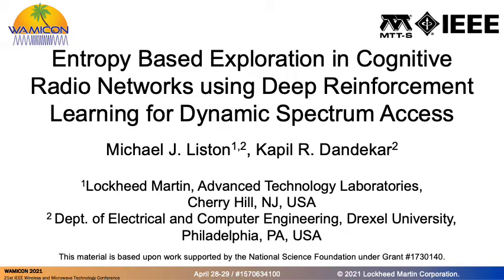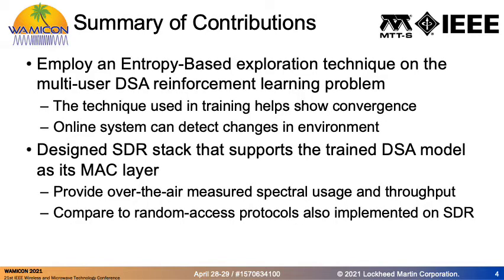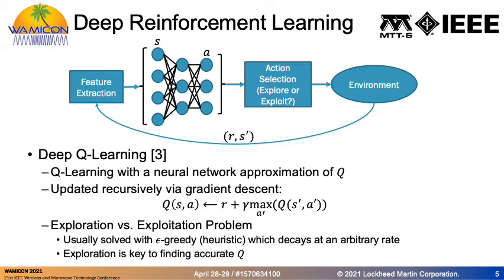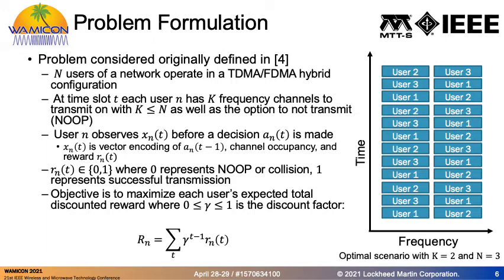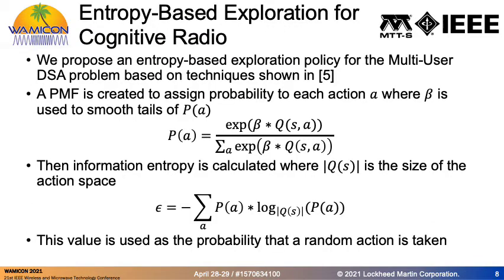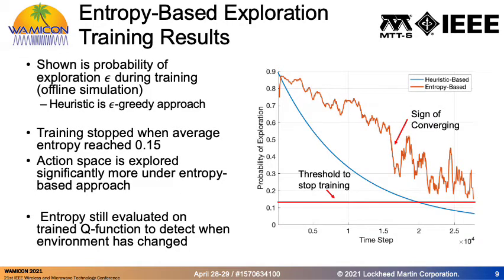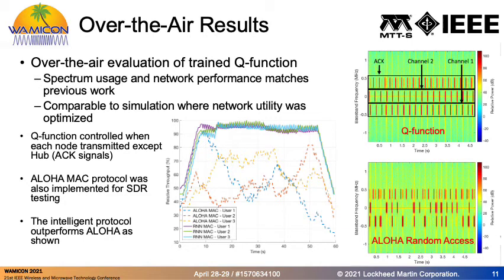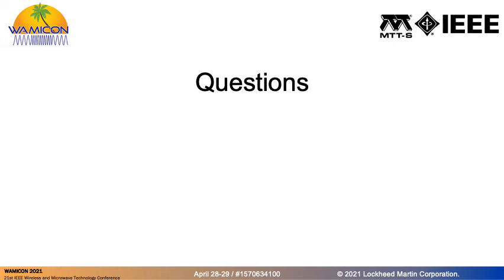Entropy Based Exploration in Cognitive Radio Networks using Deep Reinforcement Learning for DSA